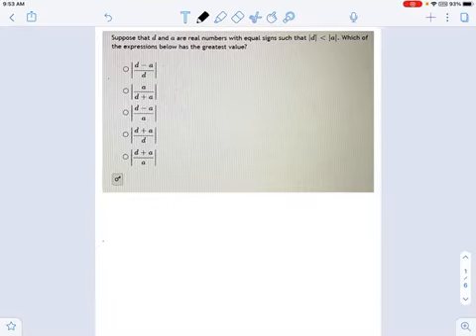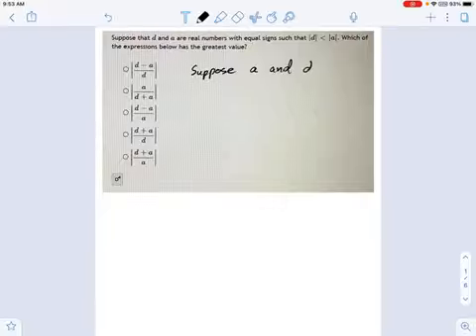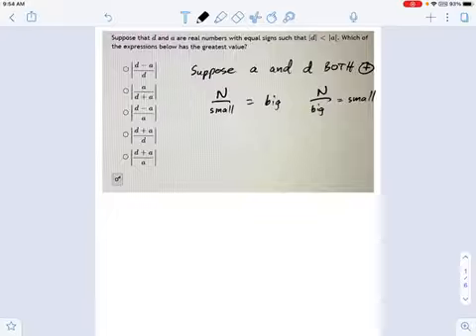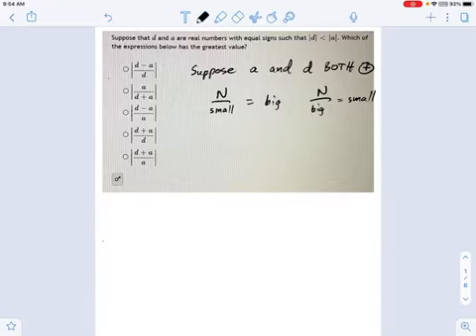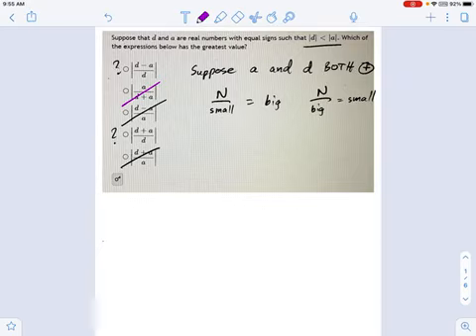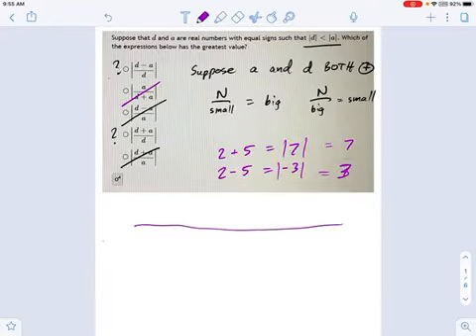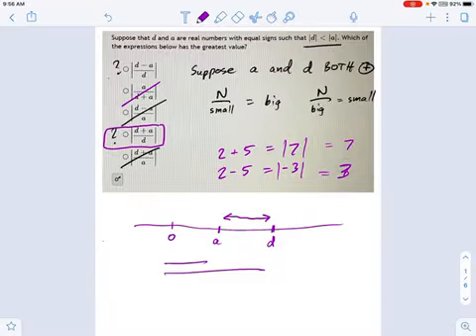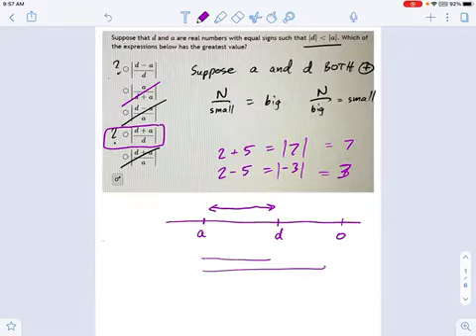Intermediate Algebra: Absolute Value and Inequality Equations -- 4